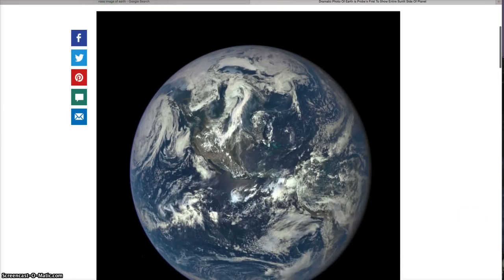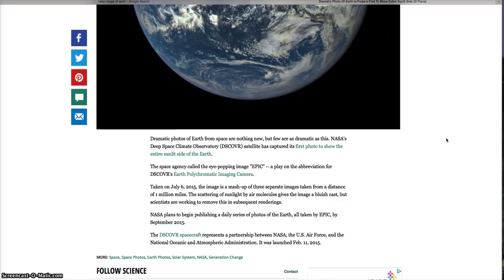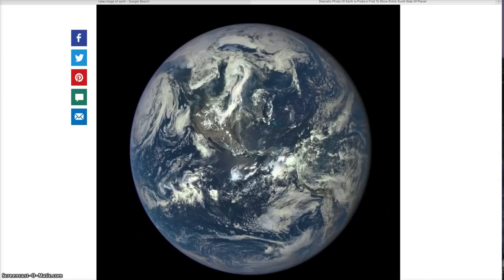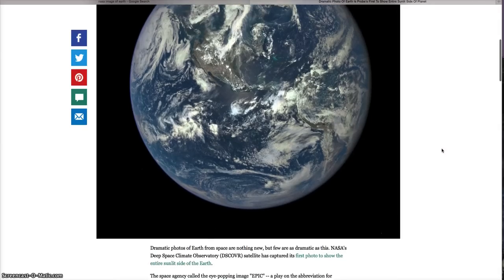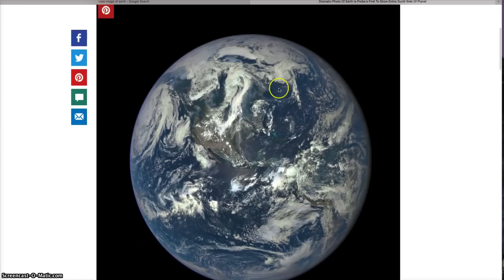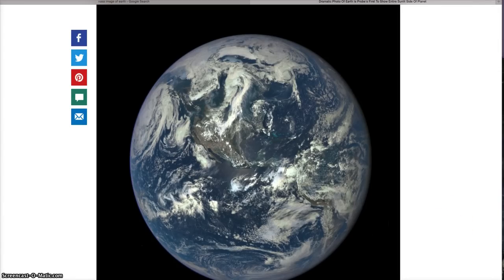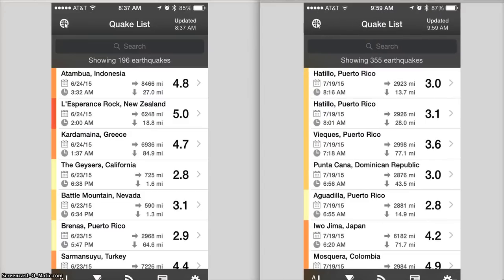NASA releases 'eyebrow raising' image of Earth | EPIC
A new image of the sunlit side of Earth released by NASA today, July 20, 2015 appears to reveal some odd and a bit perplexing new surface  features of the North American Continent. This new spacecraft (EPIC) is going to start to catalog daily images of planet earth in September of 2015.